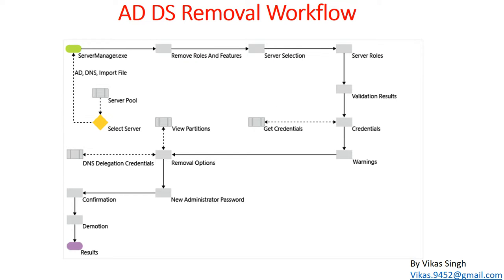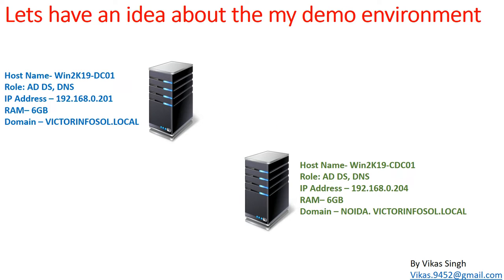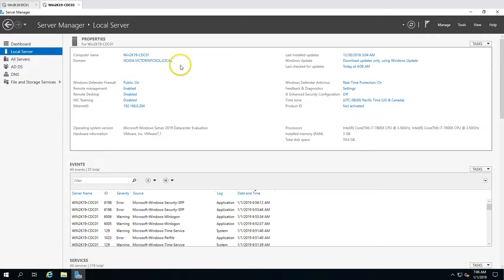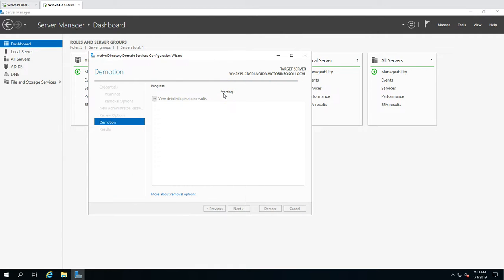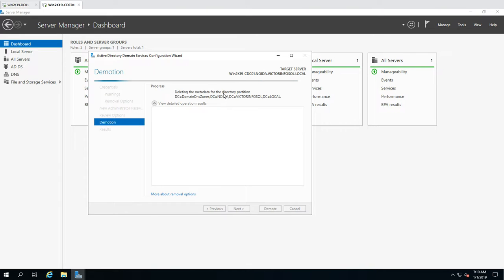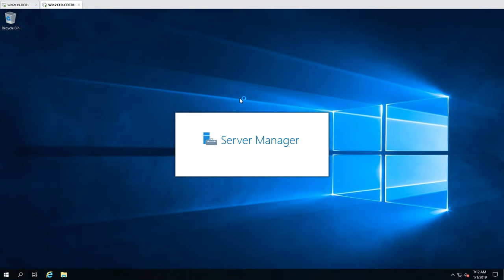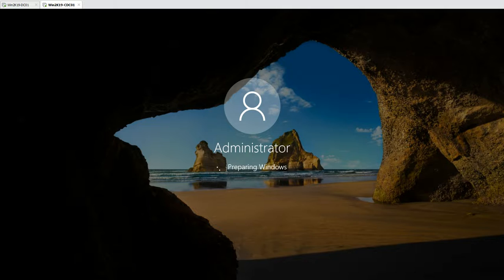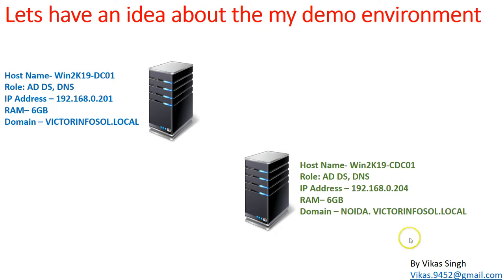Windows Server 2019 Training 10 - How to Remove or Demote Child Domain from Active Directory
Hi Friends,

Thanks
Vikas Singh